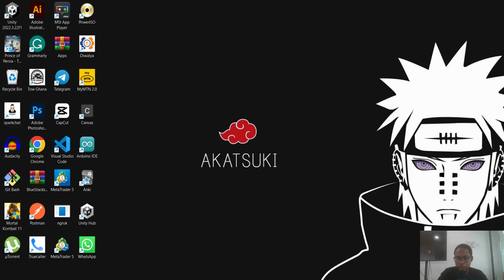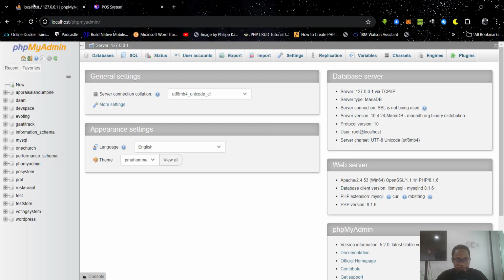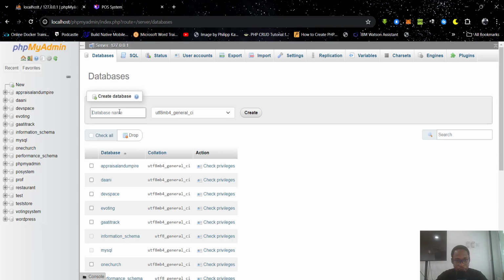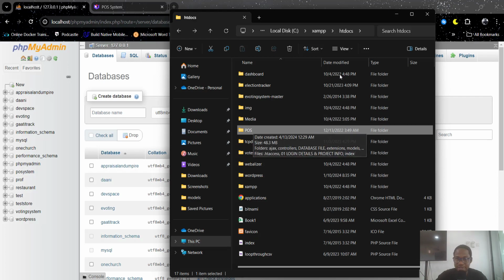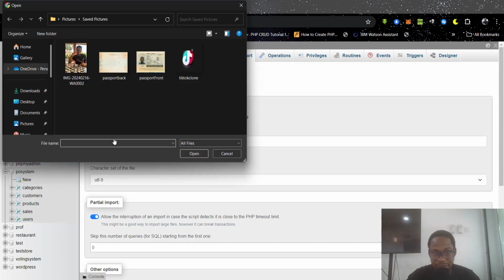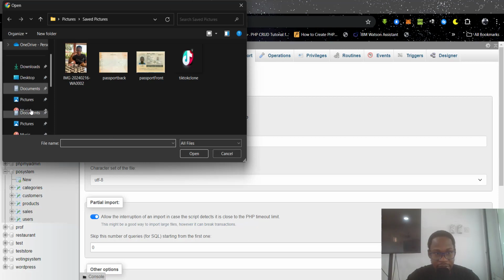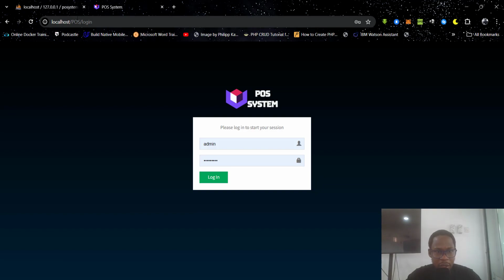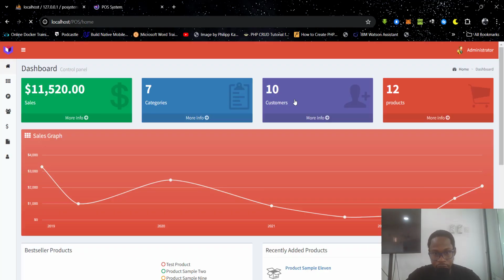Point Of Sales System in Php || Complete Source Code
In this video you learn how to install a Point Of Sale System (POS) on your computer.